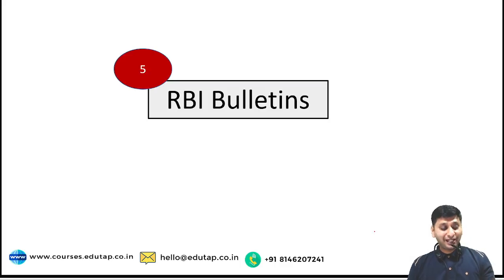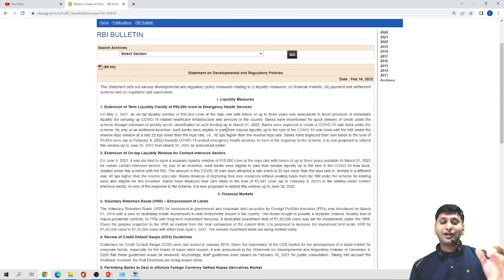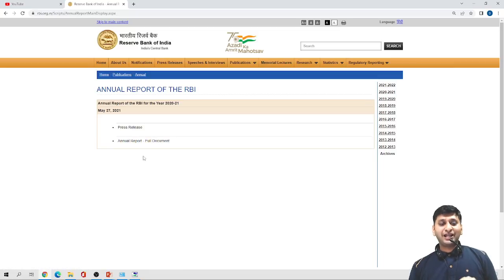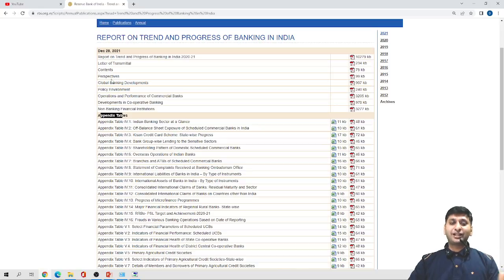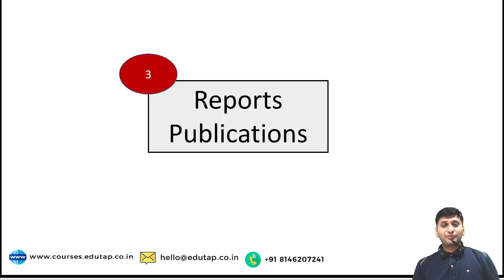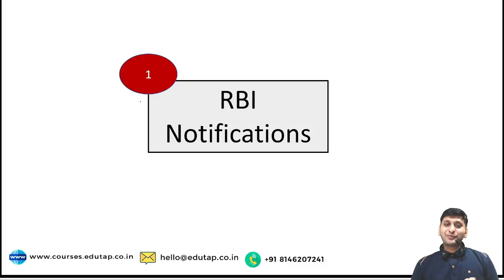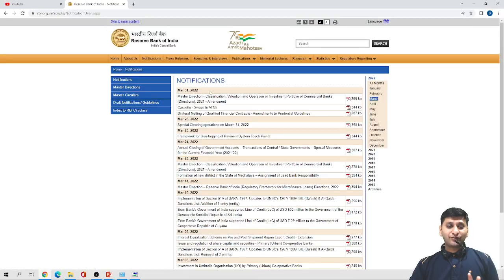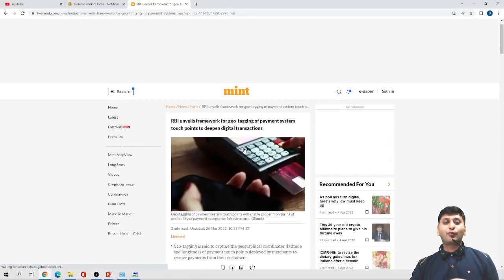What To Read From RBI Website | Important Sections of RBI Website for RBI Grade B Exam | RBI FAQs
In this session, Anchit Sir will be discussing about the Important Sections of RBI Website for RBI Grade B Exam.

Following are the different courses offered by EduTap:

SIDBI Grade A 2022 Examination - Comprehensive Pack

SIDBI Grade A 2022 Examination - TopUp Pack

5000 MCQ Master Course for SEBI Grade A Legal Officer Exam